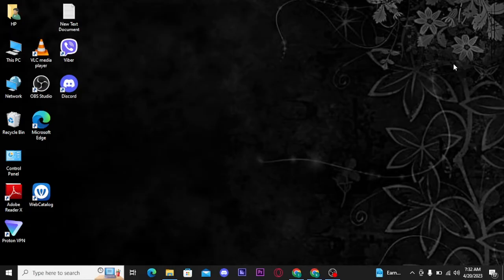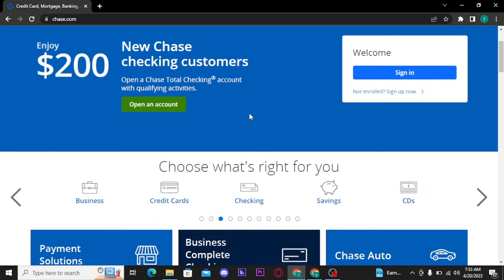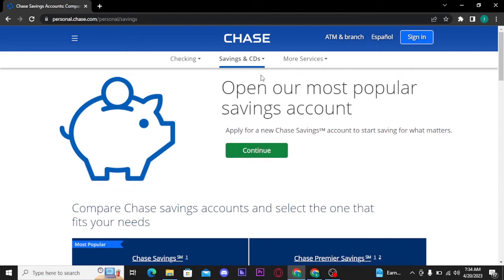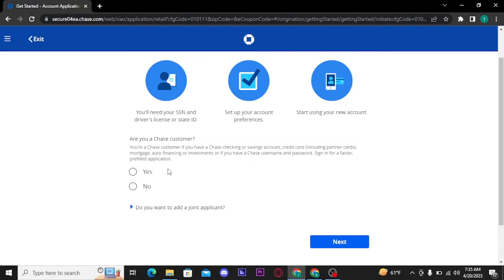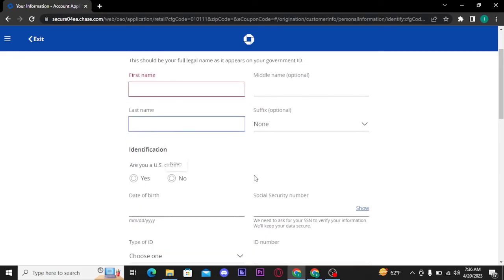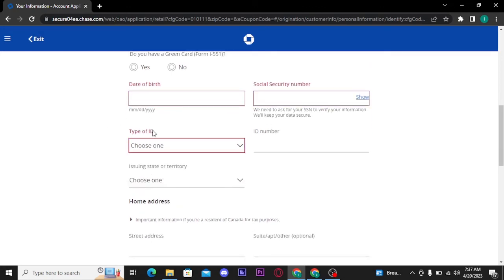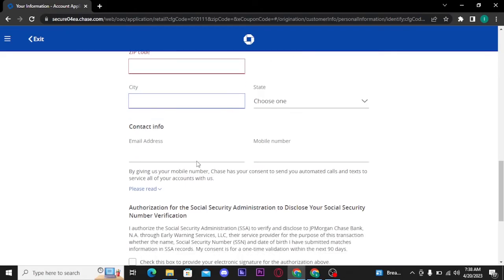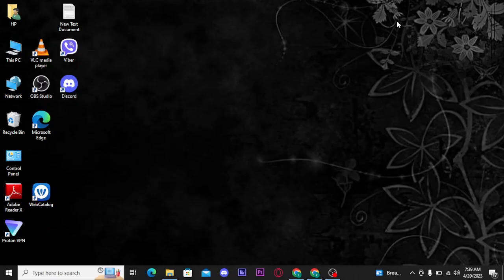How To Open Chase Bank Account Online 2023? Chase Bank Sign Up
Ready to open a new account with Chase Bank? Look no further! In this comprehensive tutorial, we'll walk you through the step-by-step process of opening a Chase Bank account. From choosing the right account type to providing the necessary documentation, we've got you covered. Discover the benefits of banking with Chase and start your financial journey today. Don't miss out on this opportunity to simplify your banking experience!